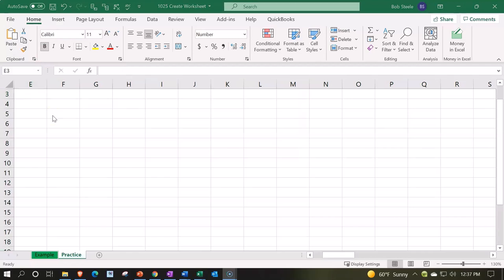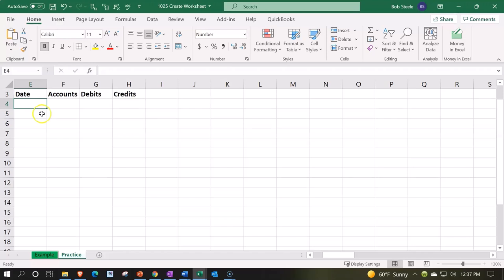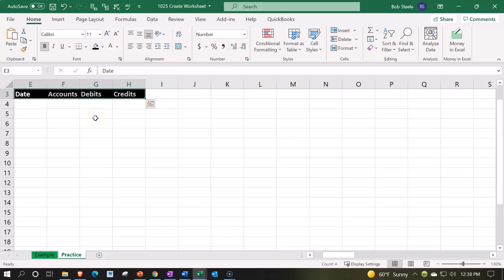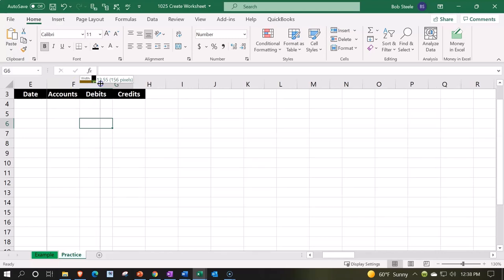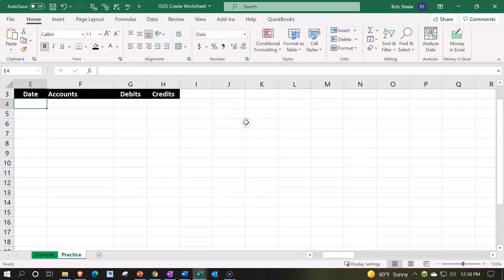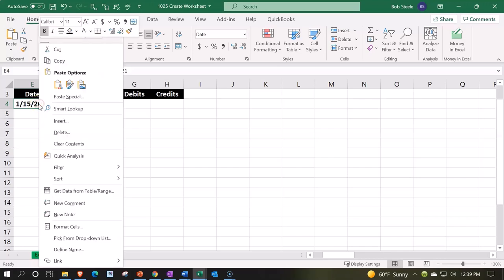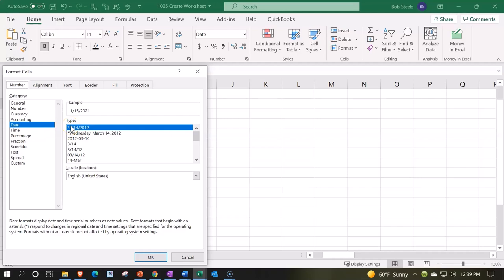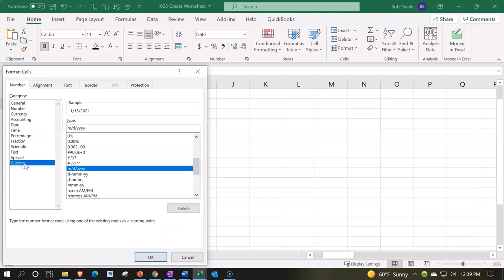Data Input Section Excel Accounting Practice Problem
Welcome to our tutorial on mastering the data input section in Excel for accounting practice problems! In this video, we will guide you step-by-step through setting up and inputting data efficiently and accurately. This tutorial is perfect for students, beginners, and anyone looking to improve their Excel accounting skills.

Key Points Covered:

Setting up the data input section
Organizing and formatting data
Inputting transactions
Ensuring data accuracy